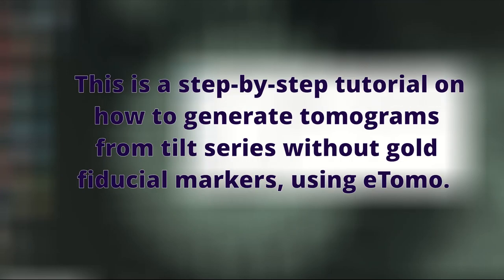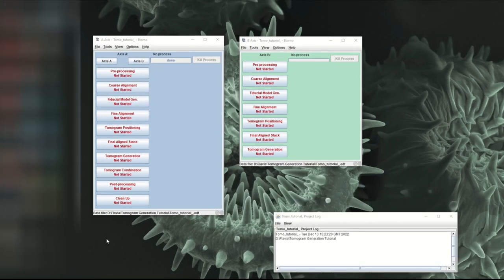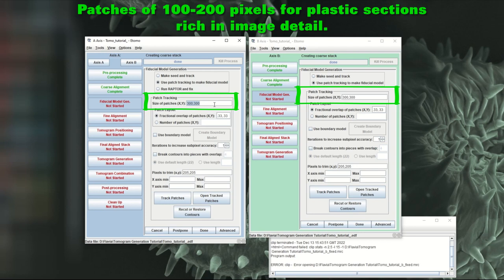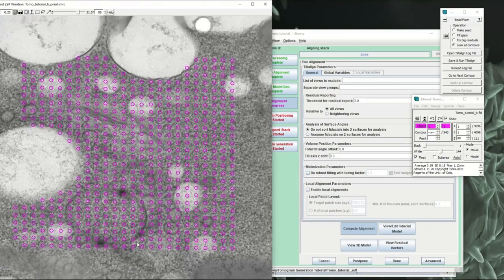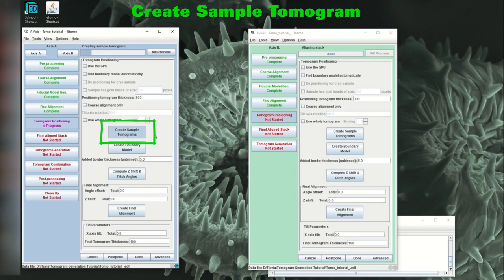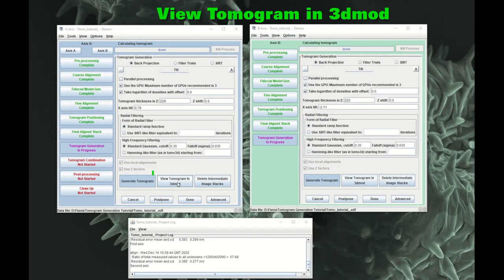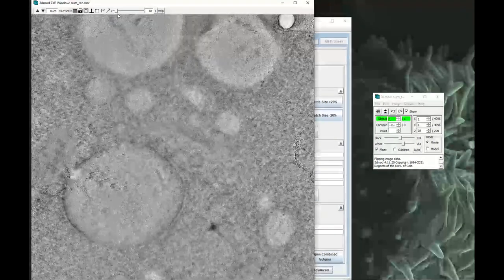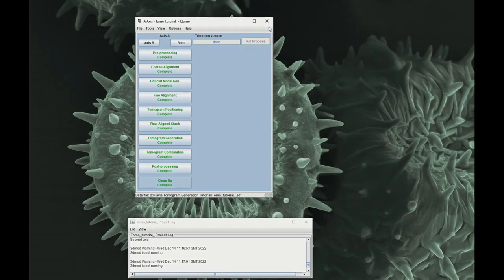IMOD tutorial - Tomogram generation using Etomo patch tracking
This is a video tutorial on how to generate dual-axis tomograms in ETomo - IMOD - using tilt series data lacking gold fiducials. This video is specific for plastic section transmission electron microscopy (TEM) tomography of cells and tissues.